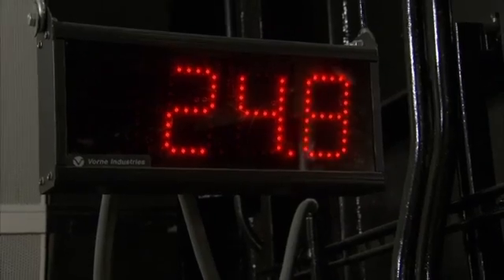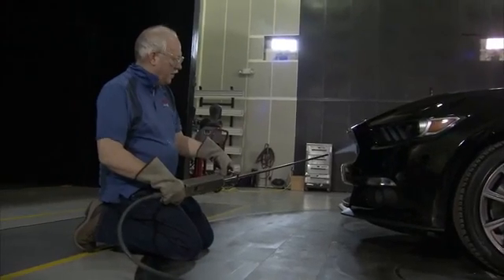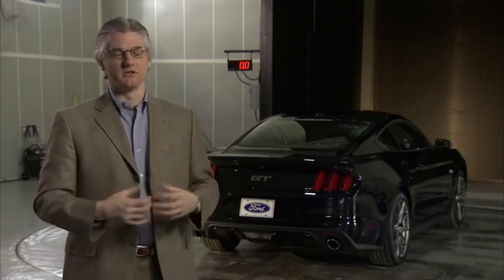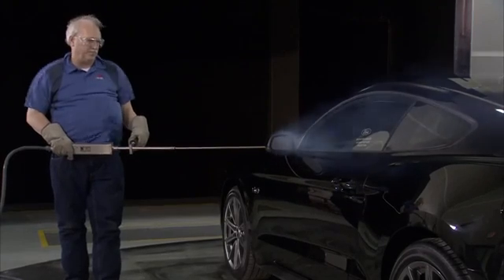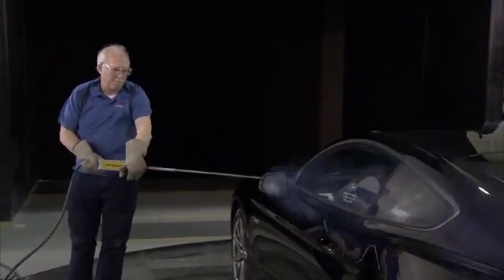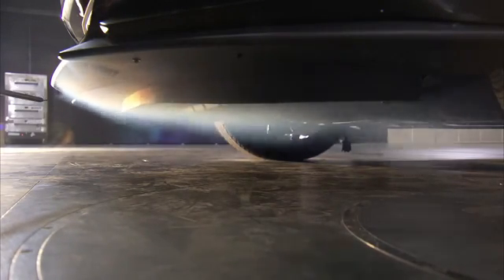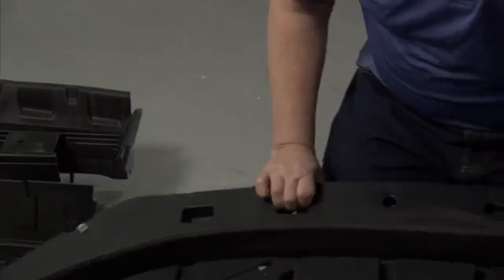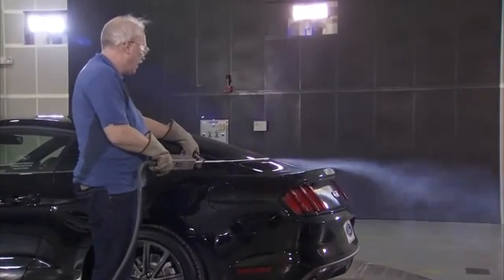2015 Ford Mustang: Aerodynamics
Ford Motor Company engineers and designers discuss the aerodynamic development of the all-new 2015 Mustang including the new front wheel aero curtains.